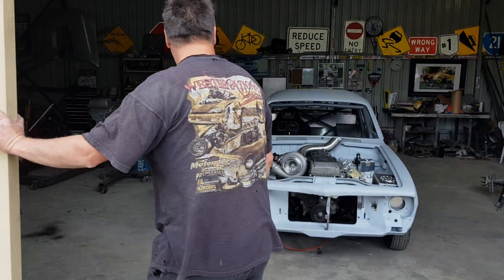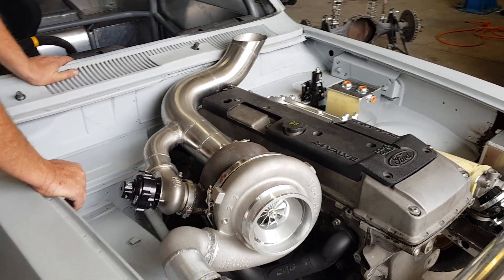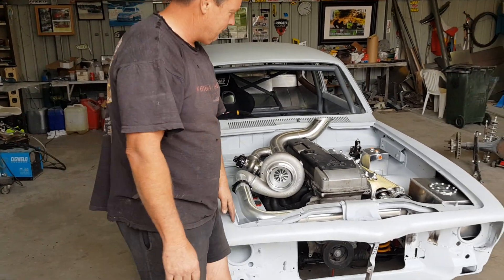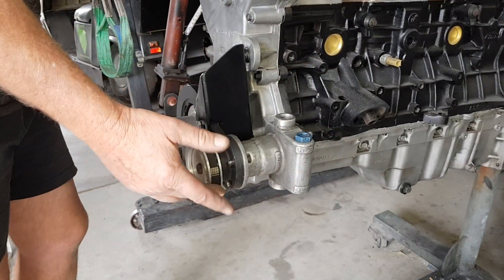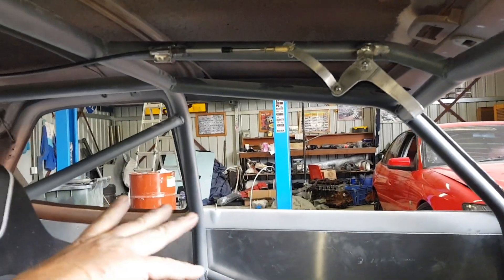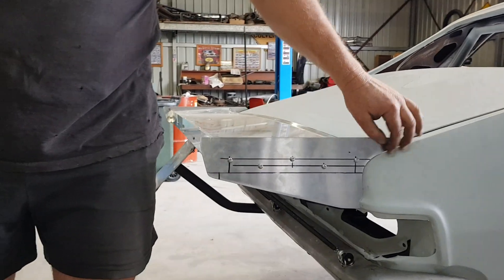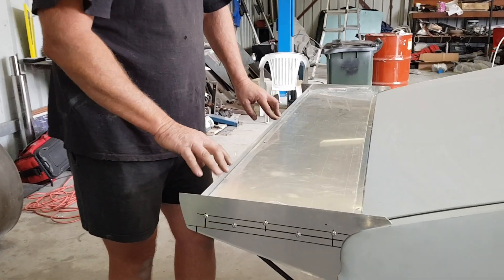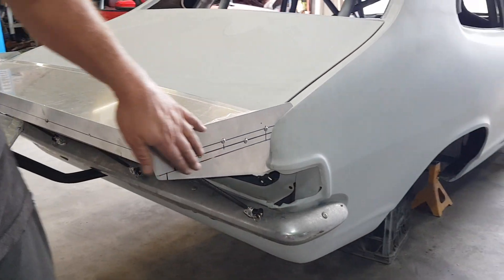BARRA Lc Torana build. Ep3